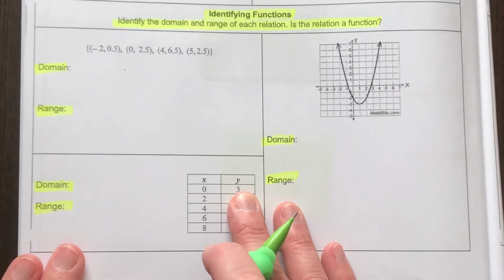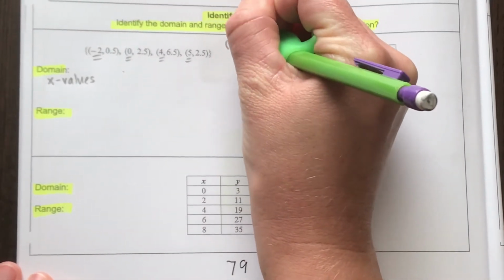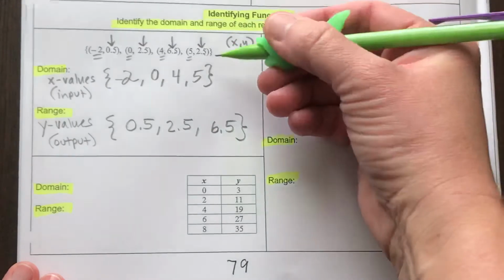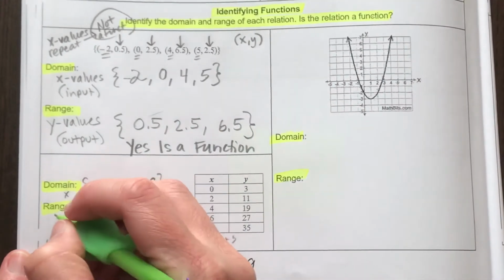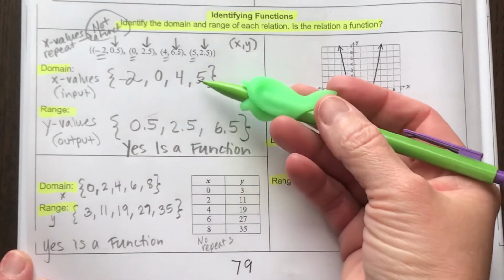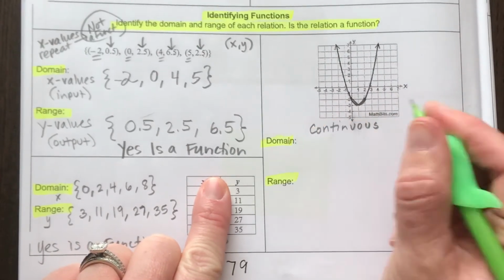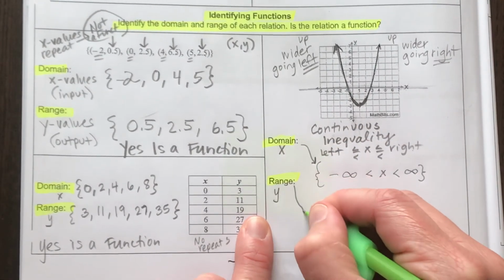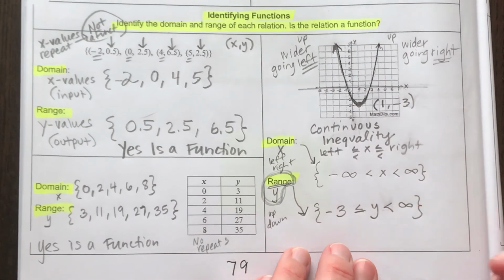Classifying a Relation as a Function & identifying Domain & Range